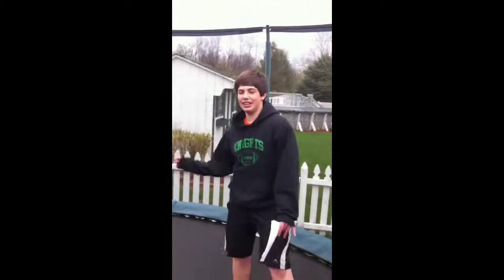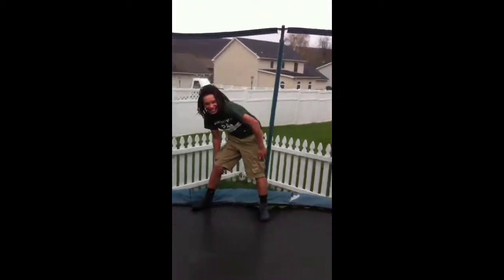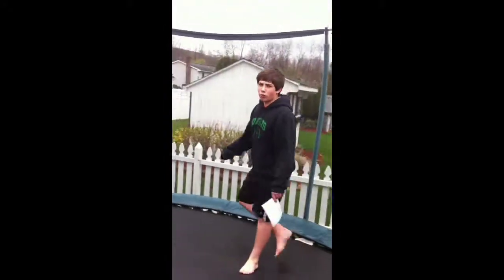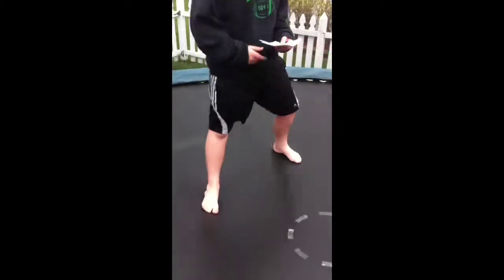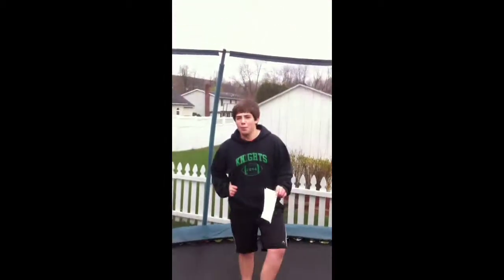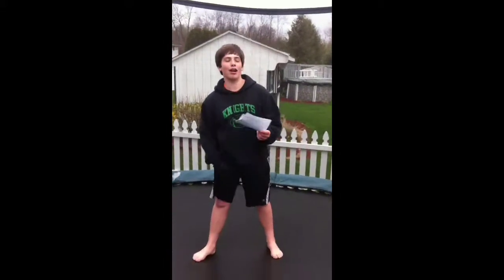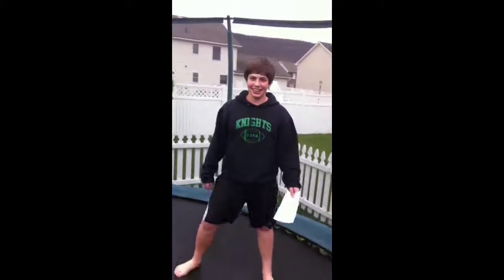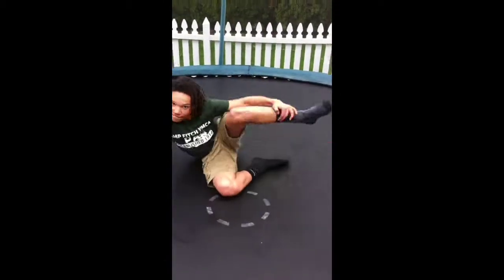How to do a backflip